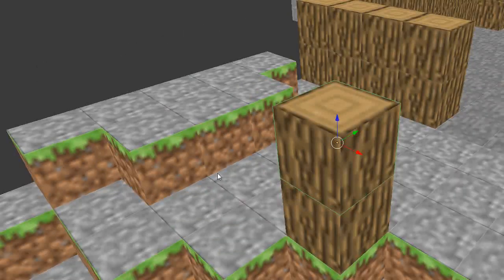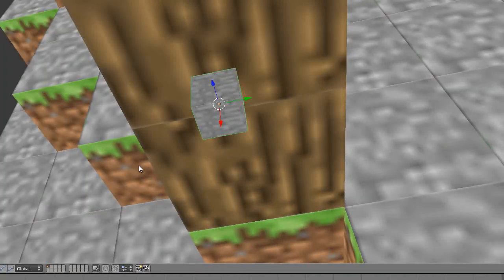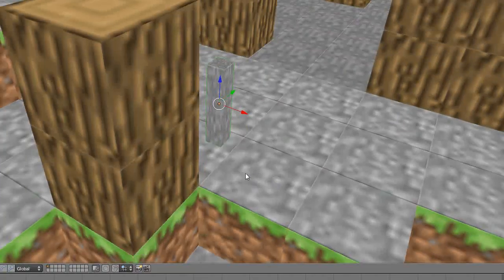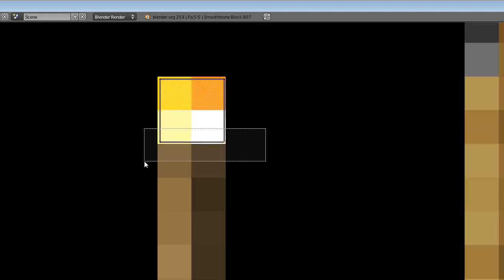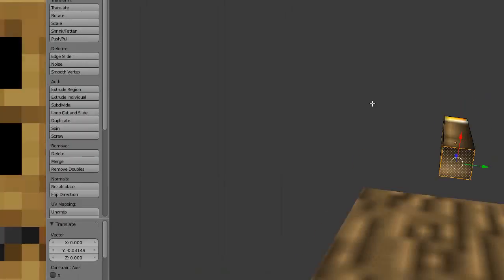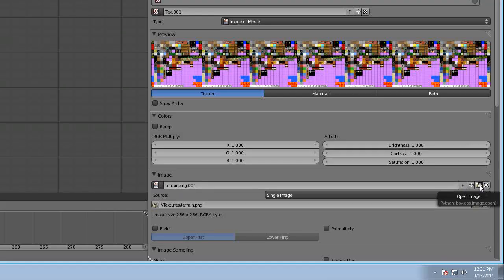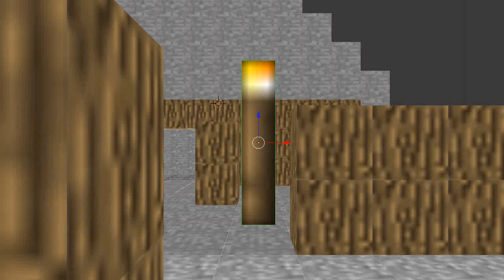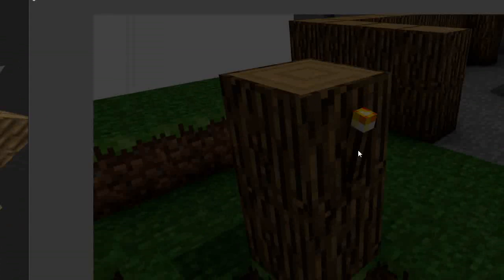Blender Minecraft Tutorial [Animation] - Part 3 .1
Please Forgive Me I am Sick, so my voice is worse than normal!

The third video in a series of tutorials focusing on creating a minecraft like world in blender. This is part 3 of the series and teaches how to create the model for a torch in the proper scale of minecraft.